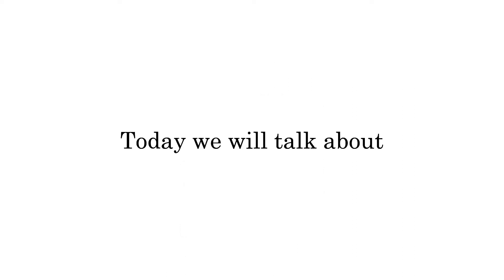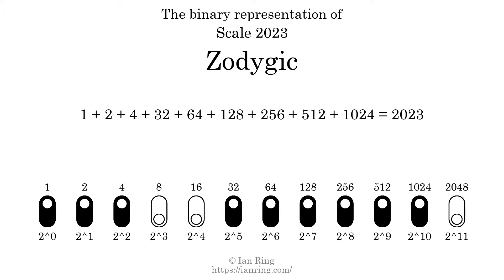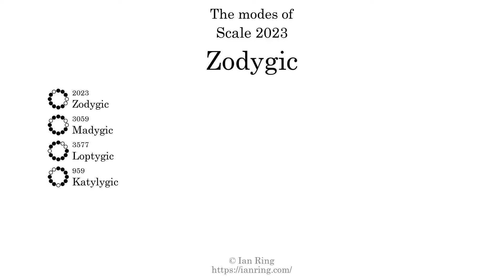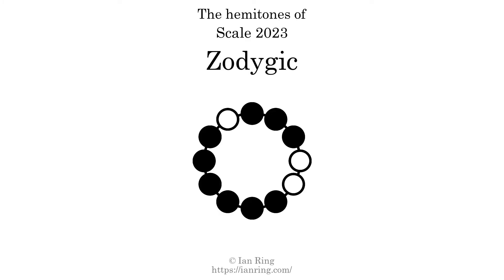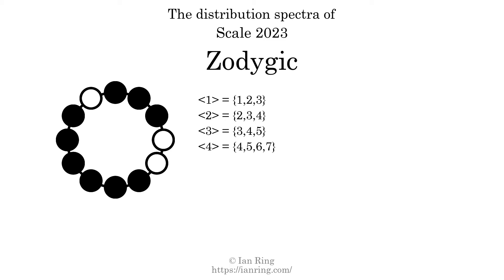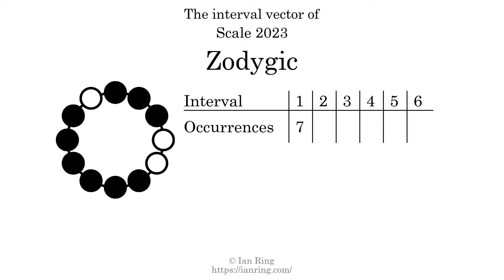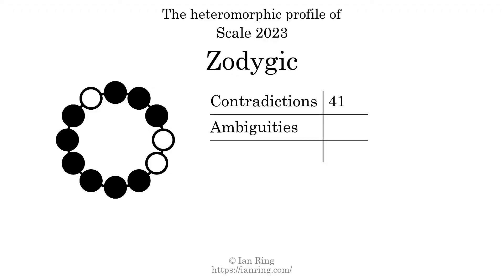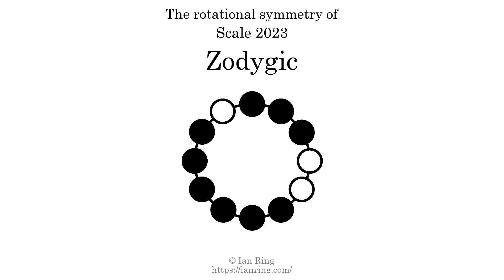Scale 2023: Zodygic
More than you will ever need to know about Scale 2023, an enneatonic scale also known as "Zodygic". Part of an enormous series of scale analysis videos by The Exciting Universe Of Music Theory.